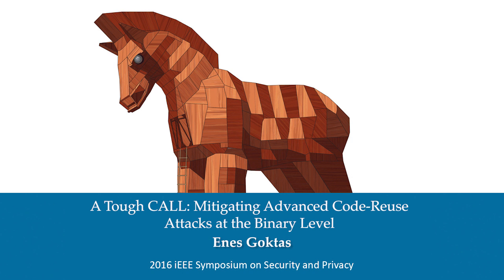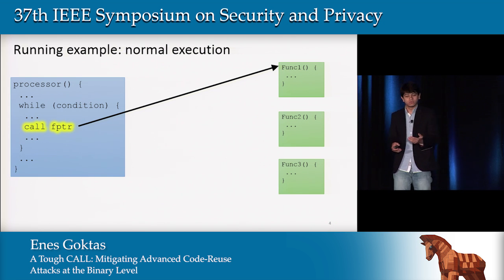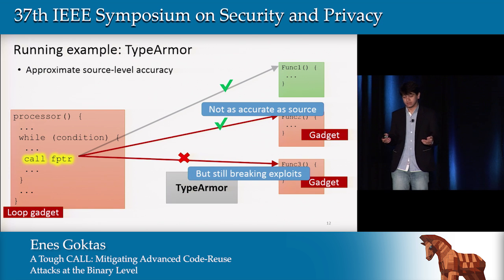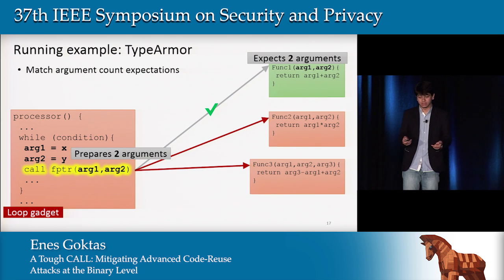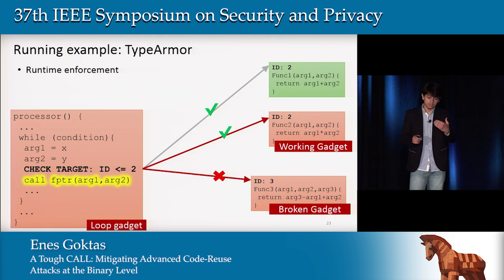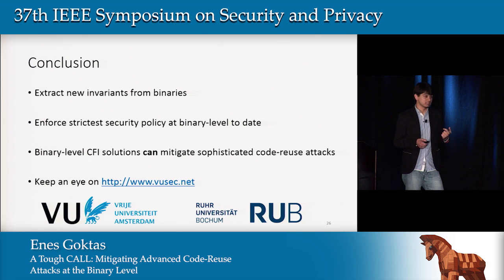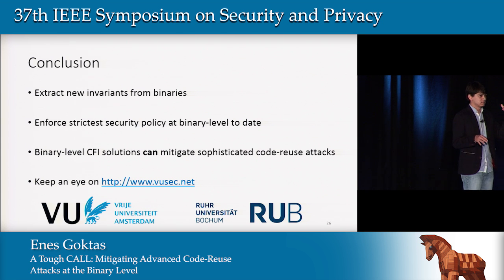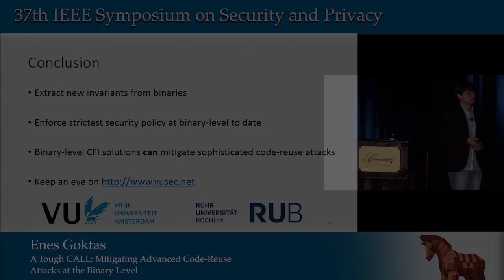A Tough call: Mitigating Advanced Code-Reuse Attacks At The Binary Level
Enes Goktas (Vrije Universiteit Amsterdam)
Presented at the
   2016 IEEE Symposium on Security & Privacy

ABSTRACT
Current binary-level Control-Flow Integrity (CFI) techniques are weak in determining the set of valid targets for indirect control flow transfers on the forward edge. In particular, the lack of source code forces existing techniques to resort to a conservative address-taken policy that overapproximates this set. In contrast, source-level solutions can accurately infer the targets of indirect calls and thus detect malicious control-flow transfers more precisely. Given that source code is not always available, however, offering similar quality of protection at the binary level is important, but, unquestionably, more challenging than ever: recent work demonstrates powerful attacks such as Counterfeit Object-oriented Programming (COOP), which made the community believe that protecting software against control-flow diversion attacks at the binary level is rather impossible. In this paper, we propose binary-level analysis techniques to significantly reduce the number of possible targets for indirect branches. More specifically, we reconstruct a conservative approximation of target function prototypes by means of use-def analysis at possible callees. We then couple this with liveness analysis at each indirect callsite to derive a many-to-many relationship between callsites and target callees with a much higher precision compared to prior binary-level solutions. Experimental results on popular server programs and on SPEC CPU2006 show that TypeArmor, a prototype implementation of our approach, is efficient - with a runtime overhead of less than 3%. Furthermore, we evaluate to what extent TypeArmor can mitigate COOP and other advanced attacks and show that our approach can significantly reduce the number of targets on the forward edge. Moreover, we show that TypeArmor breaks published COOP exploits, providing concrete evidence that strict binary-level CFI can still mitigate advanced attacks, despite the absence of source information or C++ semantics.